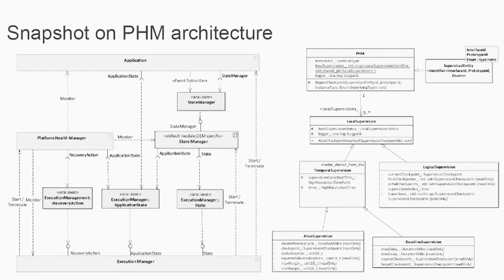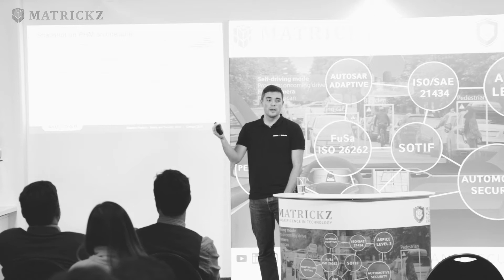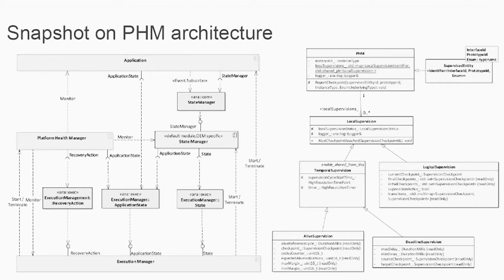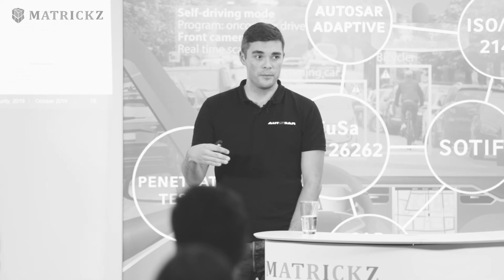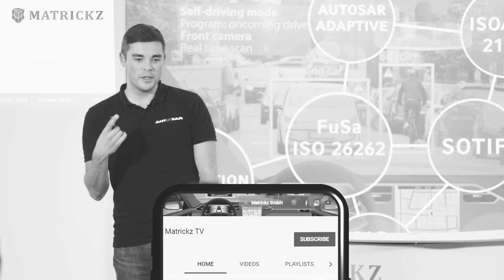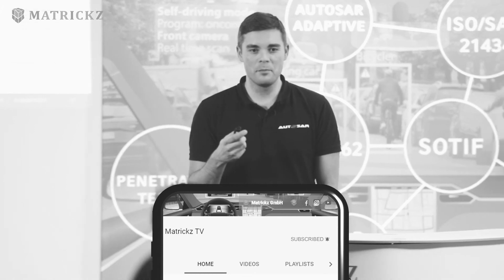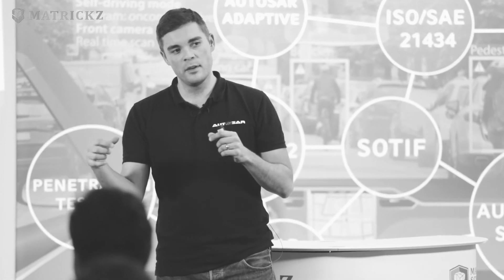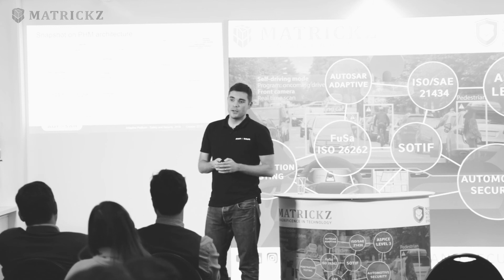PHM Architecture in Adaptive AUTOSAR(2019)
FREE WEBINAR - ISO/SAE 21434 - AUTOMOTIVE CYBERSECURITY

In this episode, Rinat Asmus, BMW Group, and Dr. Hasan Ibne Akram, the CEO of Matrickz GmbH, talk about PHM architecture in Adaptive AUTOSAR.

This episode is part of a recorded version of our third Autonomous Vehicle Safety & Security Meetup on 30 October 2019 ago in Munich, organized by Matrickz GmbH.